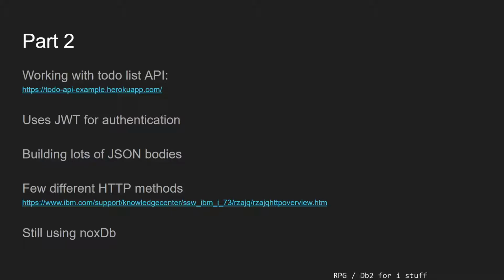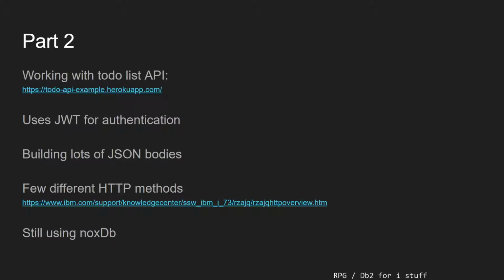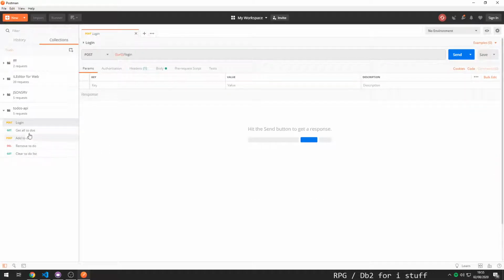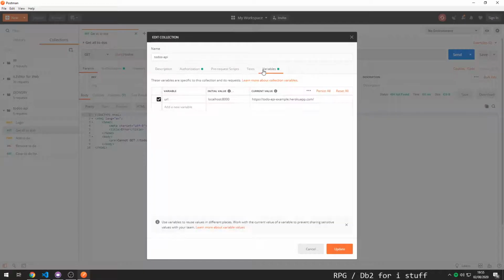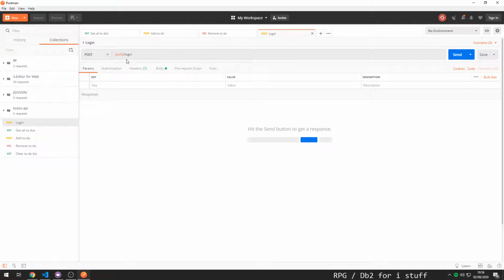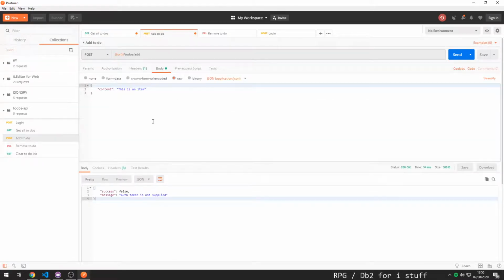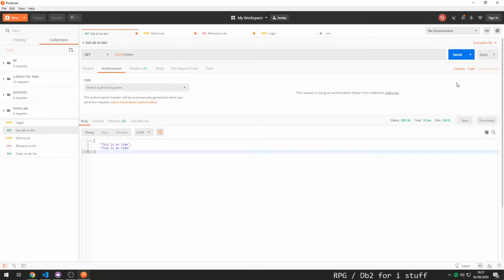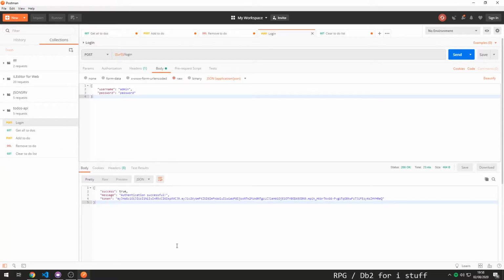RPG SDK Workshop - More Advanced APIs (Part 10)